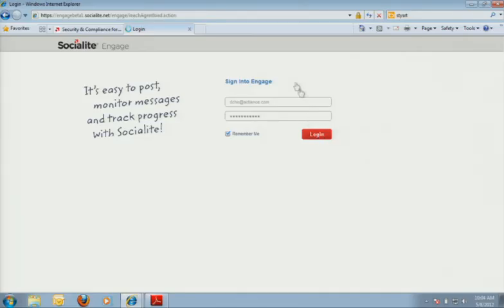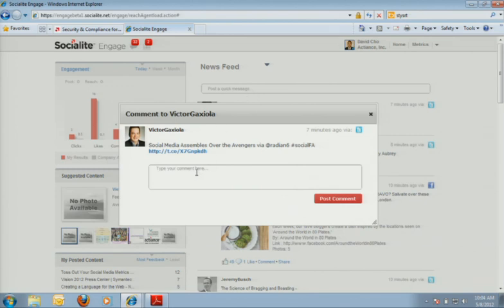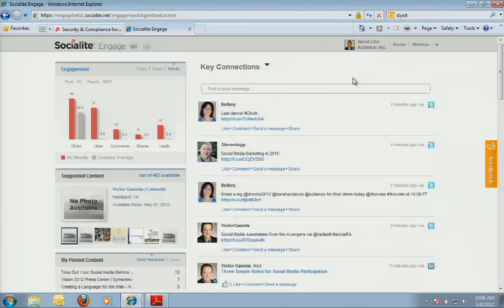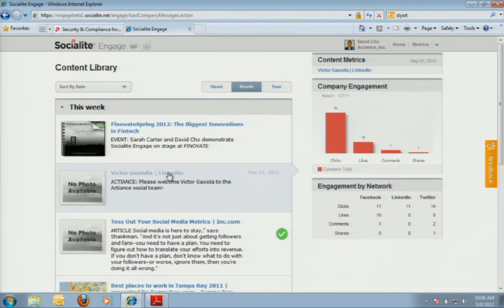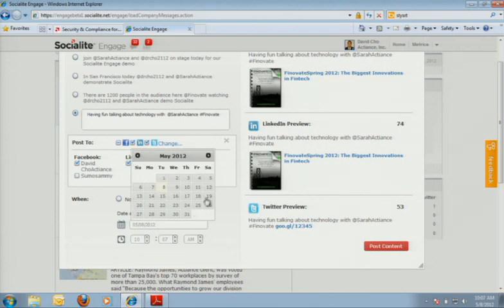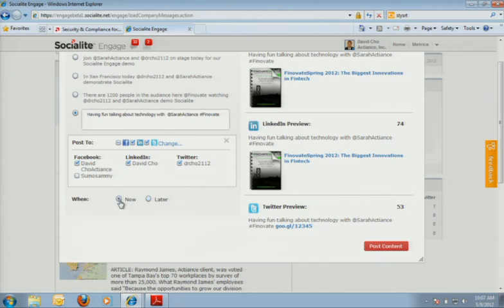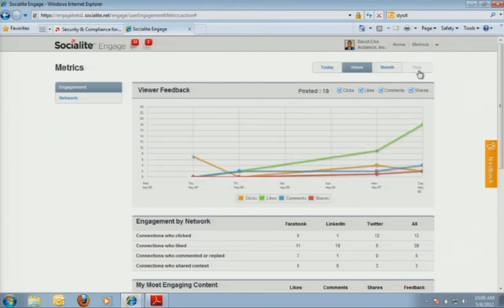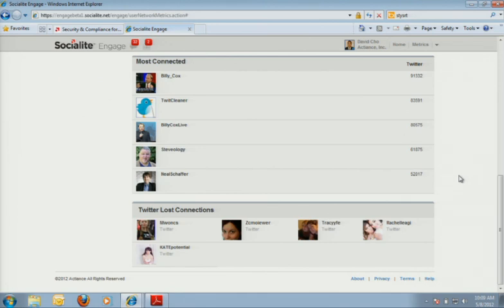FinovateSpring 2012 / Actiance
Actiance demoed at FinovateSpring in 2012.

Actiance helps organizations manage, secure and ensure compliance across unified communications, collaboration and Web 2.0 applications such as blogs, wikis and social networks. Actiance’s award-winning platforms are used by 9 of the top 10 US banks, more than 1,600 customers worldwide, 284 FINRA regulated firms globally and 84,000 social networking users under license.The Actiance platform allows organizations to gain visibility of applications in use, apply usage and content policies, ensure compliance, and gain valuable insights across communications and collaboration channels. Actiance supports all leading social networks, unified communications, and collaboration providers and IM platforms, including Facebook, LinkedIn, Twitter, Google, Yahoo!, AOL, Skype, Cisco, Microsoft, Jive and IBM.Actiance is headquartered in Belmont, California.